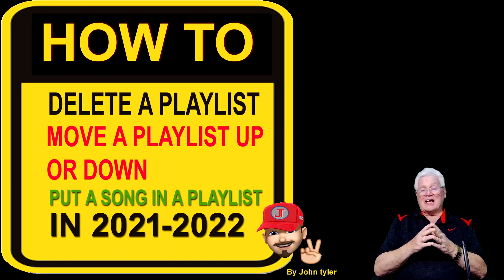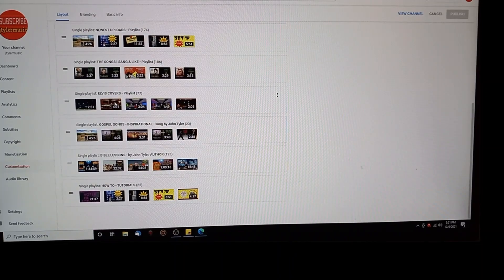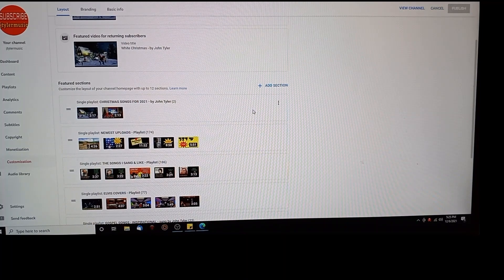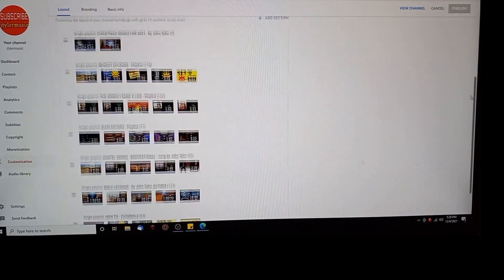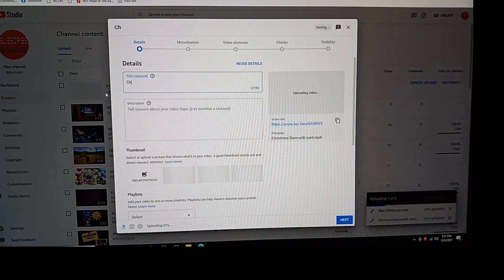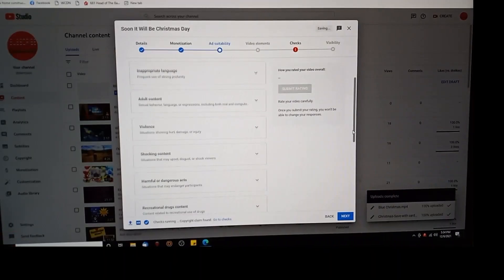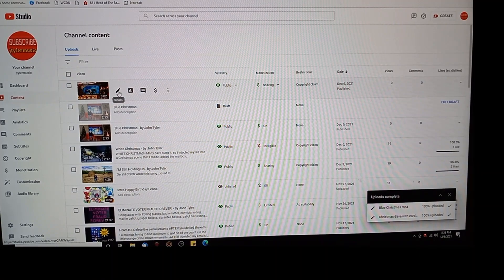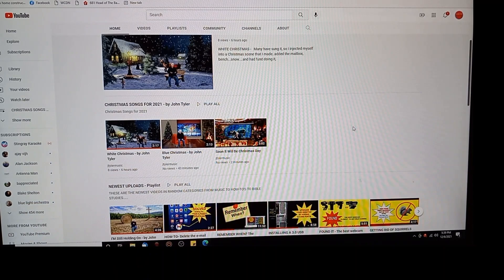VIDEO - How To - move playlists, delete playlists, add videos to Playlists - by John Tyler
I couldn't find out how to delete a playlists, add a new playlist and then move my playlists around. like the new Christmas song playlist. I found stuff on YouTube that was from 2014 - outdated. and one as of 2020m, but it was too old too! So, I figured it out for myself - like I usually do, and now I wanted to share it with those of you who are looking for 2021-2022 Playlist manipulation techniques. John Tyler